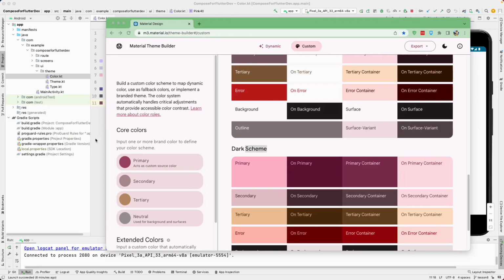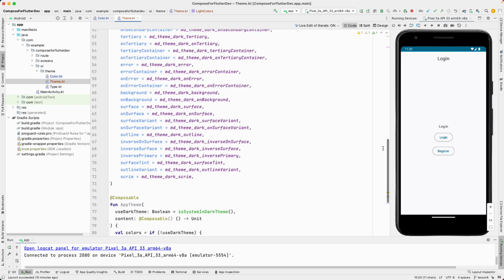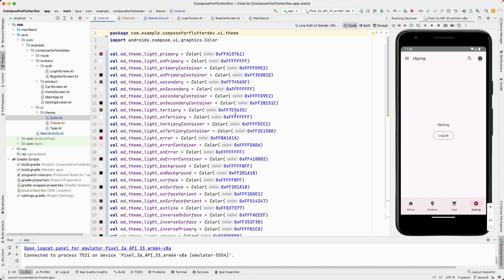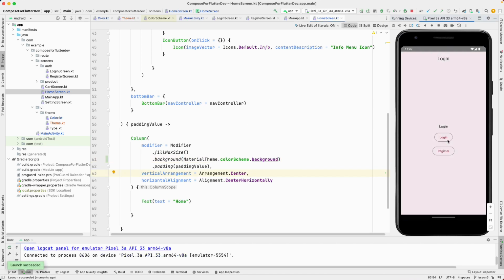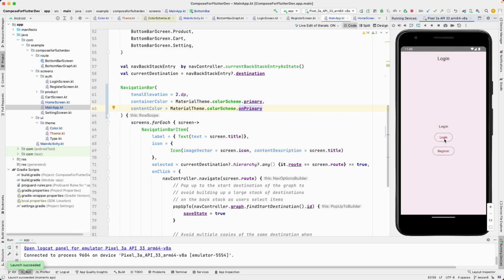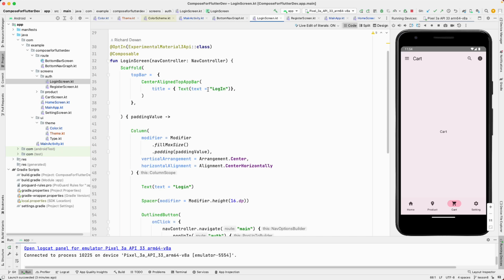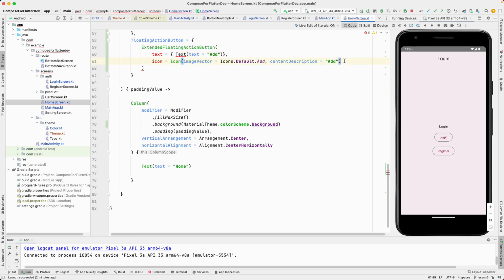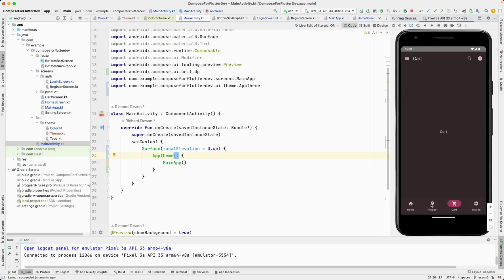Jetpack Compose For Flutter Dev: Lesson 6